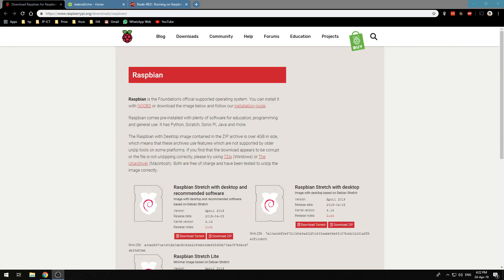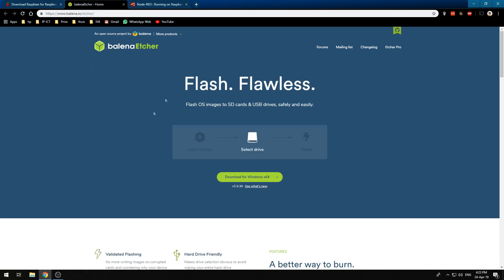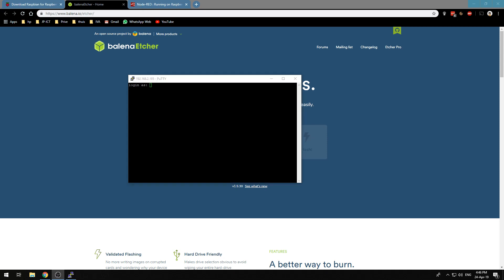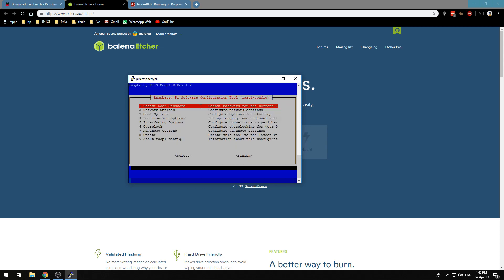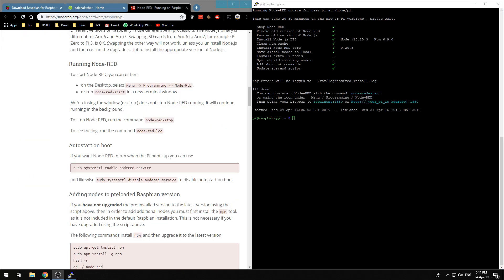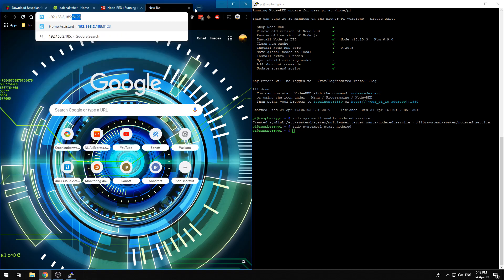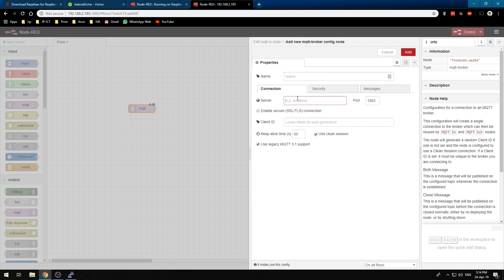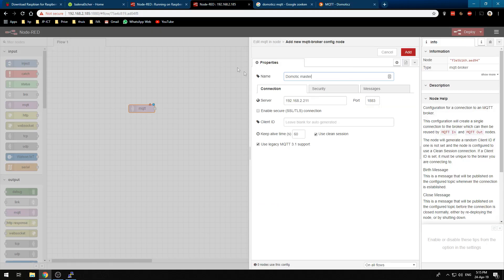Install NodeRed on Raspberry Pi and use with Domoticz